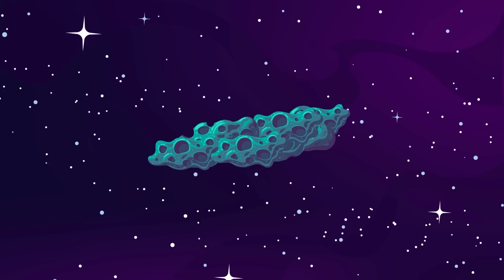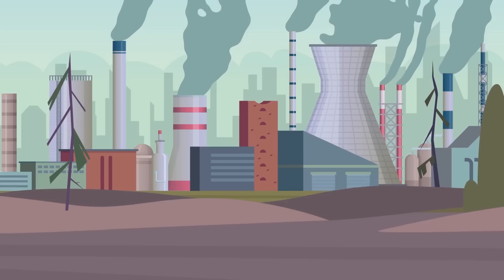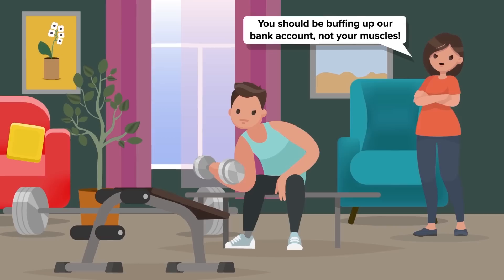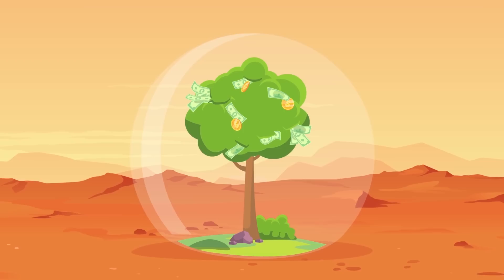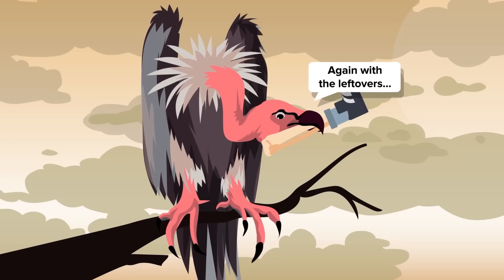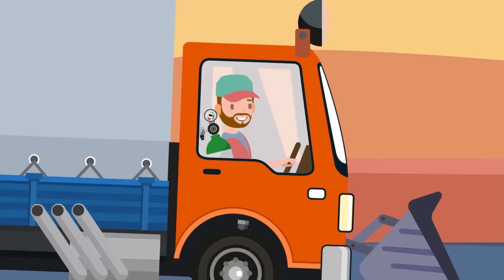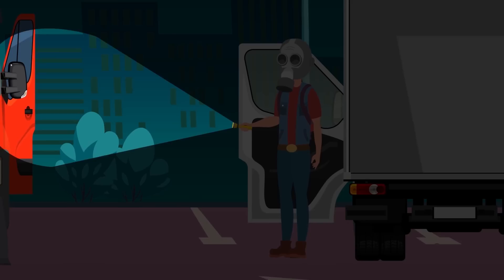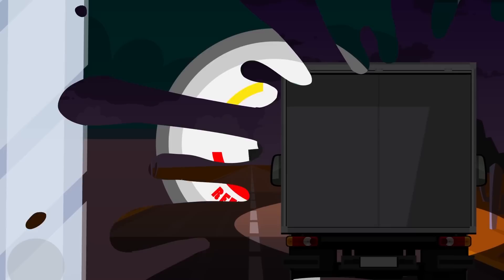What If You Had to Pay for the Oxygen You Breathe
It's only a matter of time before the government starts charging money for the oxygen you breathe! Check out today's insane new video that explores a dark future where you have to pay for every breath you take!